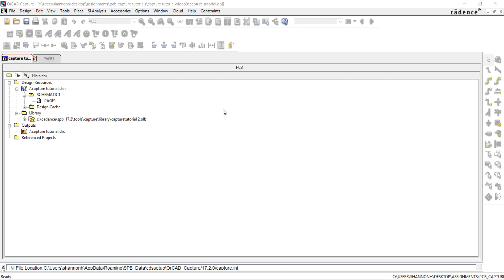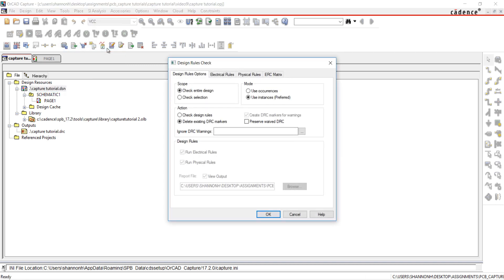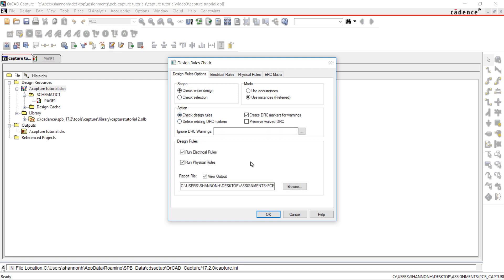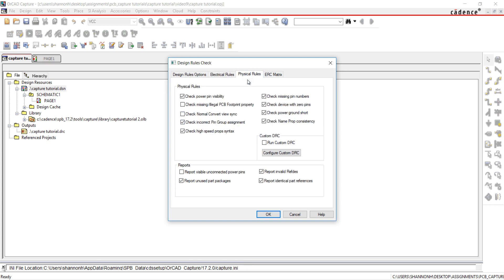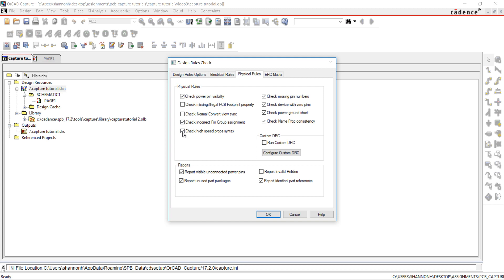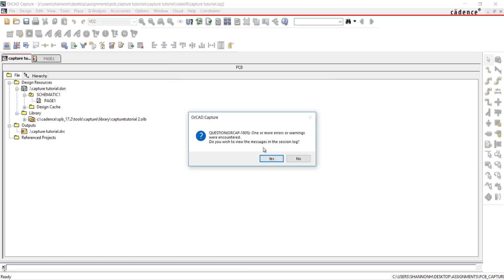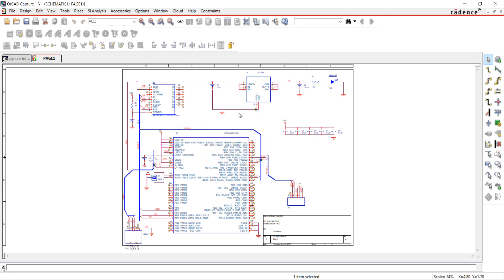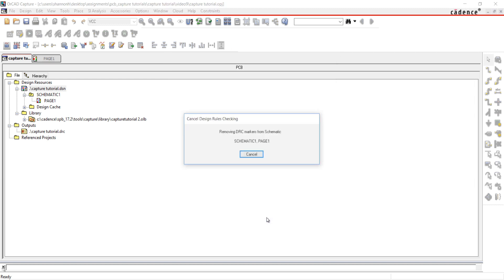How to Run a DRC in OrCAD Capture 17.2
Capture Tutorial: 10. Design Rule Check

Not sure how to get started with OrCAD? Our tutorial videos will walk you through all you need to know. This walk-through introduces you to OrCAD Capture 17.2. Upon completion of this tutorial, you will be able to:

- Configure and run a design rule check (DRC)
- Correct violations

You can download the access files for the Capture Tutorial videos